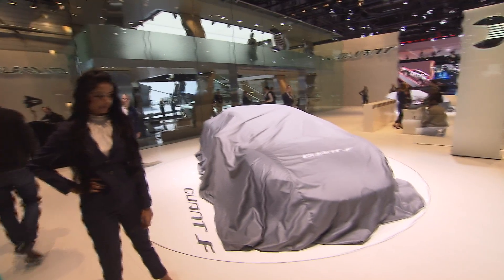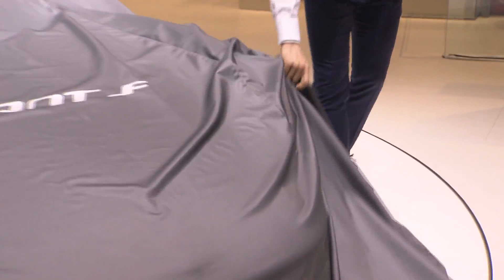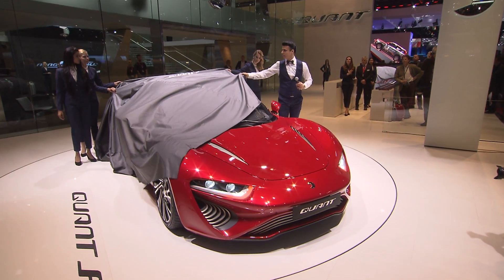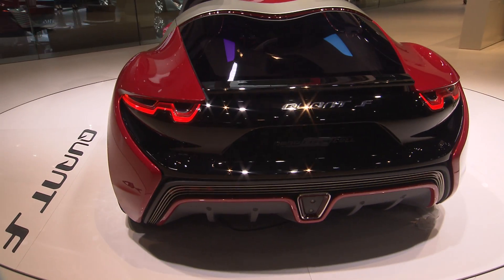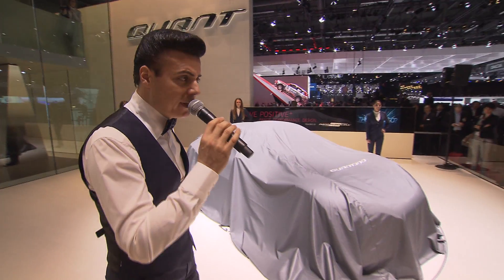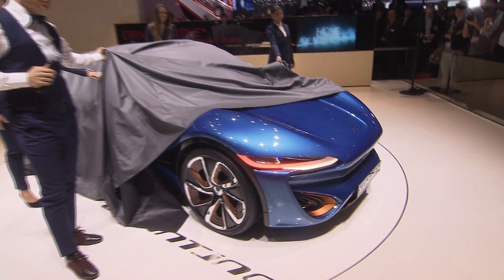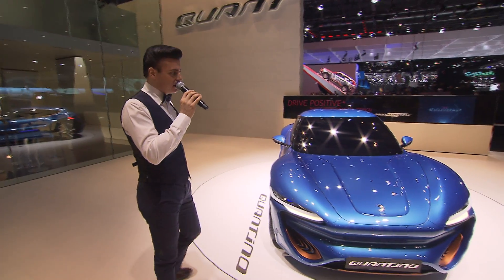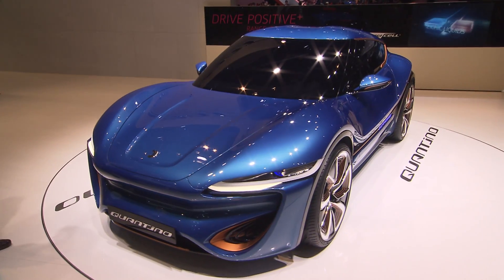QUANT F / QUANTiNO: Präsentation beim Autosalon Genf 2015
Mit dem QUANTiNO wurde heute das erste QUANT Niedervoltfahrzeug der Welt präsentiert: Ein Fahrzeug mit enormer Reichweite und außergewöhnlicher Performance dank Flusszellentechnologie ohne schädliche Emissionen. „Die Zukunft der Elektromobilität liegt nach unserer Auffassung in der Flusszelle“, so Nunzio La Vecchia (Chief Technical Officer der nanoFlowcell AG) nach den beiden Weltpremieren auf dem Auto-Salon in Genf.

Der QUANT F kommt auf eine Spitzengeschwindigkeit von über 300 km/h (Beschleunigung von Null auf 100 in nur 2,8 Sekunden) und schafft eine Reichweite von bis zu 800 Kilometern. Sein kleiner Bruder, der QUANTiNO, erreicht insgesamt 136 PS, eine Spitzengeschwindigkeit von über 200 km/h und eine Reichweite von über 1.000 Kilometern.